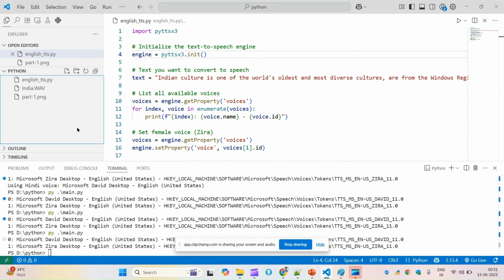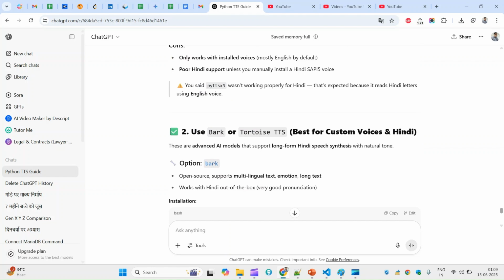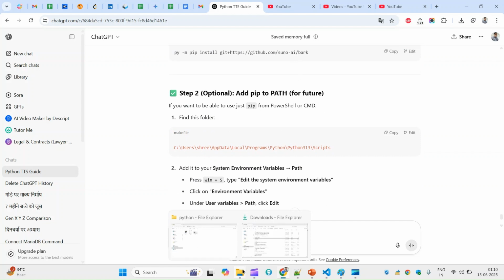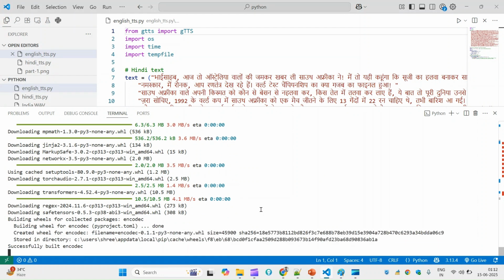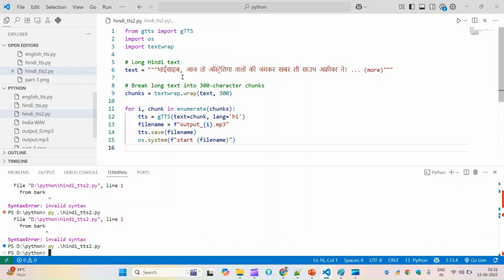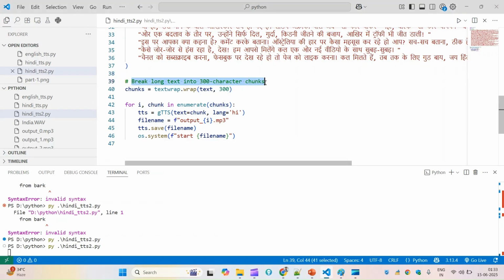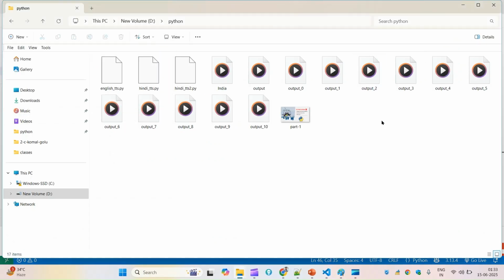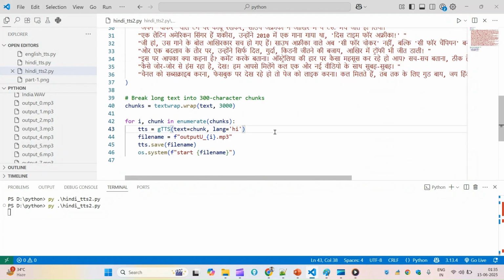Free Hindi Voice Generator in 5 Minutes with Python!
Create Your Own Hindi Text-to-Speech App Using Python!